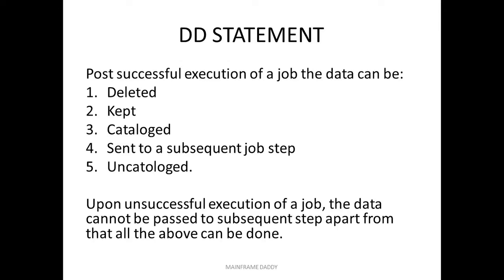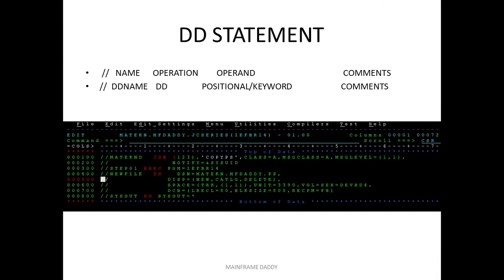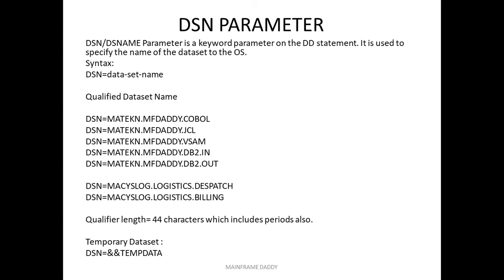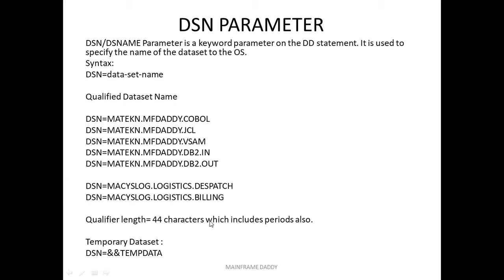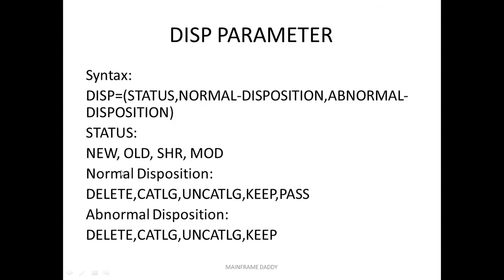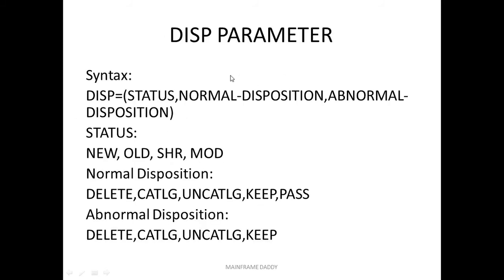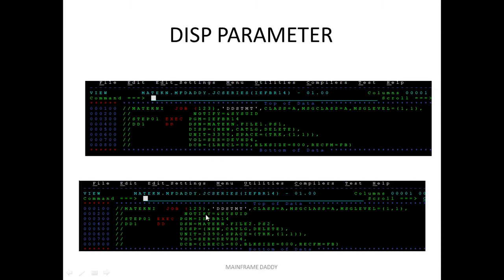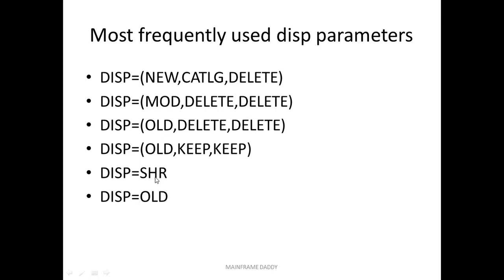JCL training series part 6 || DD statement || DSN Parameter || DISP Parameter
JCL SERIES VIDEOS

What is DD statement is explained.

What are the components of DD statement is explained.

Keyword parameters of DD statement, DSN, DISP are discussed with examples.

Any Beginner with no mainframe knowledge can watch the entire JCL series videos to Learn JCL programming.

Good Luck for your Mainframe Training.
Happy Learning!

Any suggestions, feedbacks are always welcome.

Don't forget to click on the bell icon for getting instant notifications on all our videos.

Best Regards,
Ganesh Kumar.N